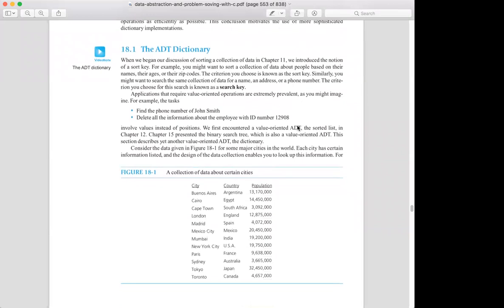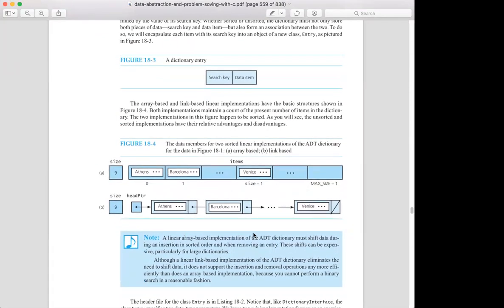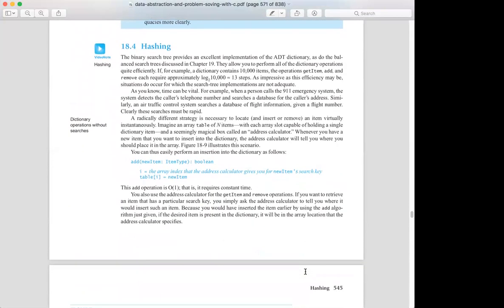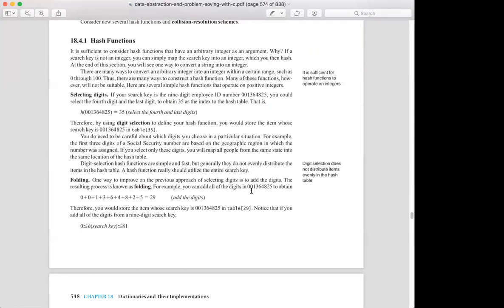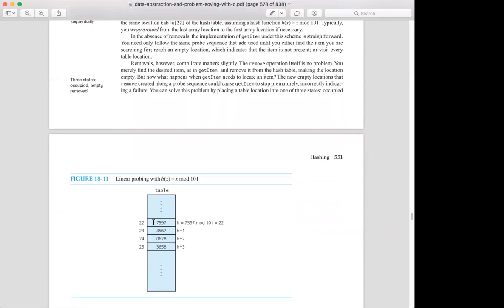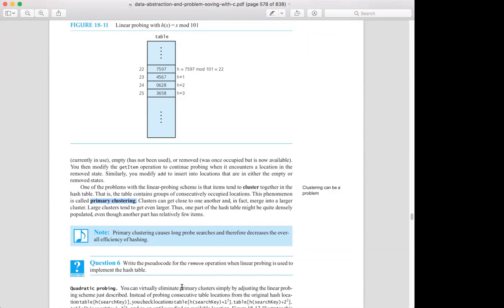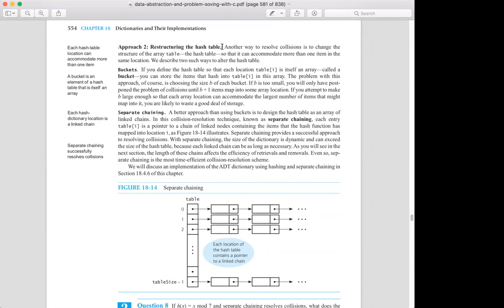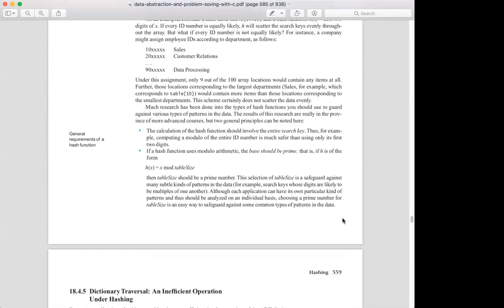Lesson 28 dictionaries/hashing part 1